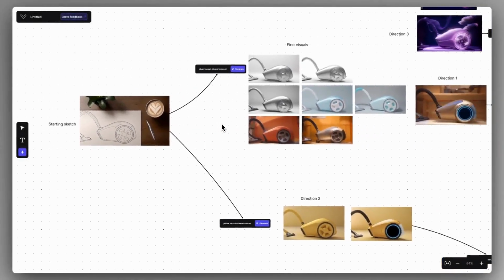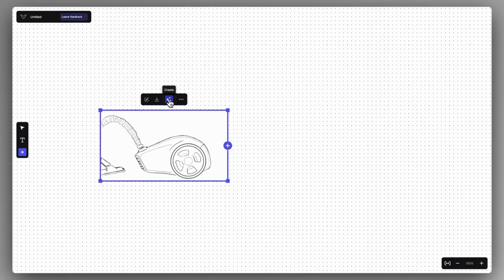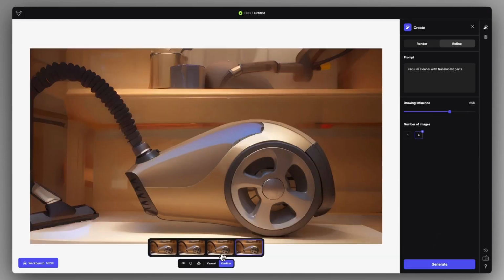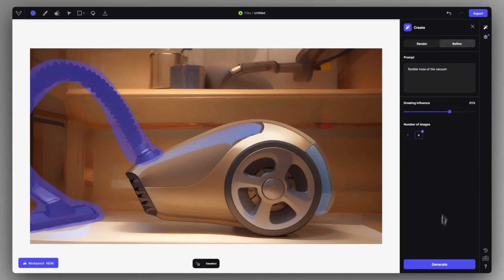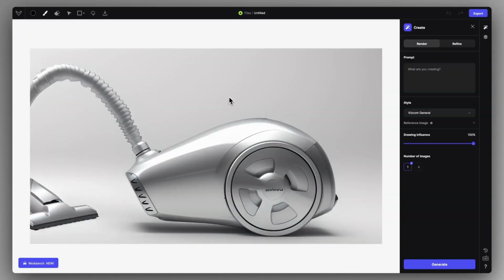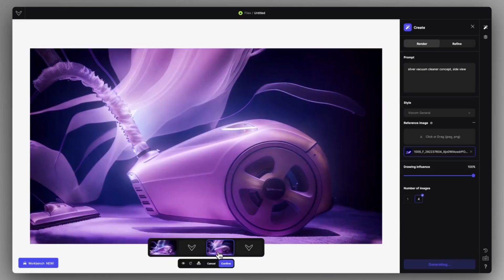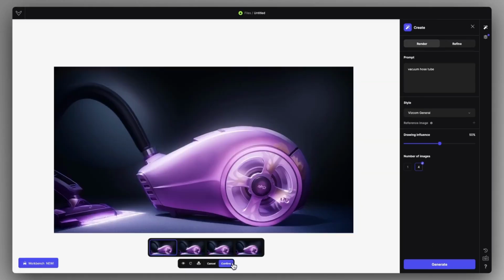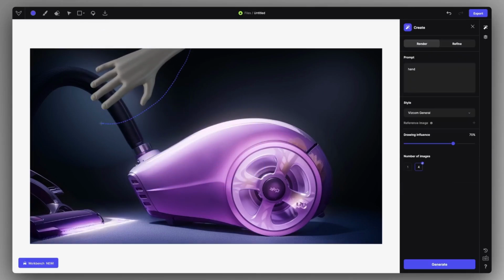Mastering Workbench and Rendering Techniques